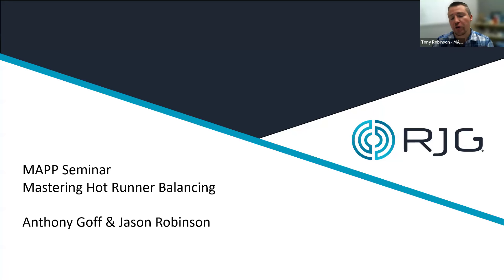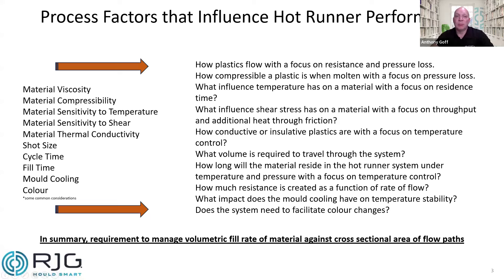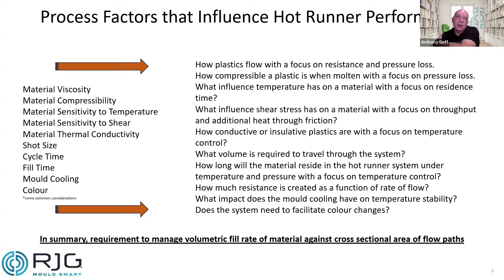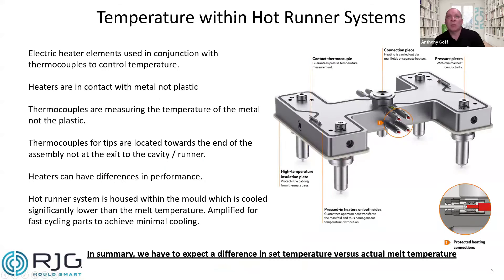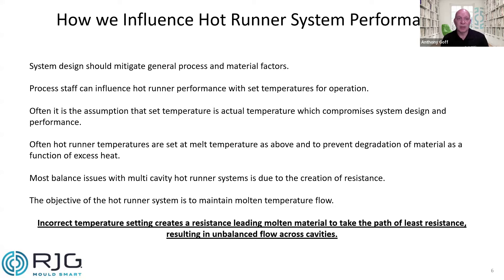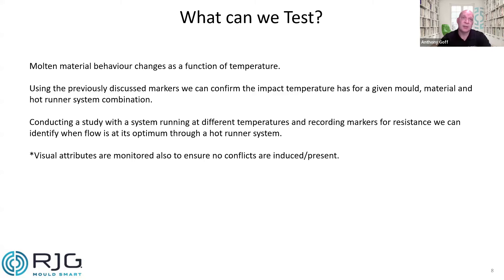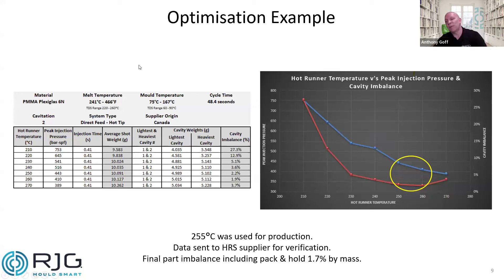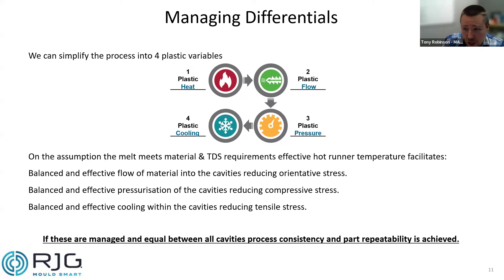Mastering Hot Runner Balancing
Learn how to achieve a properly balanced hot runner system to boost part quality, reduce material waste, and enhance efficiency in injection molding. This presentation which was hosted by MAPP, covers key principles, practical techniques, and optimization strategies to improve melt flow, cycle times, and overall productivity.